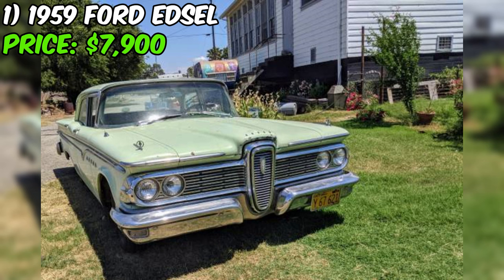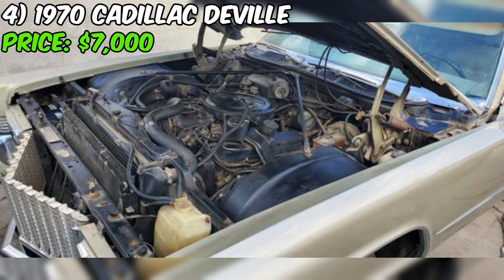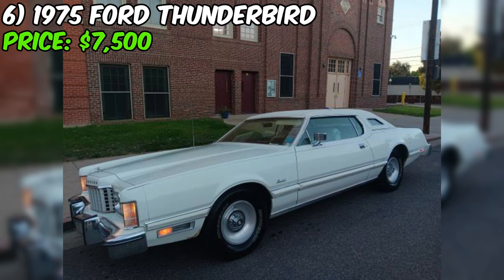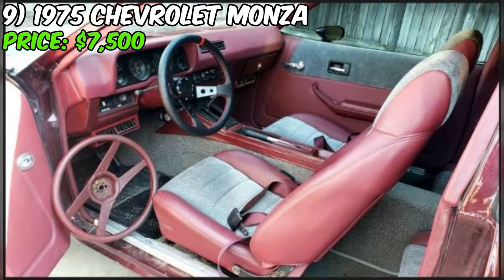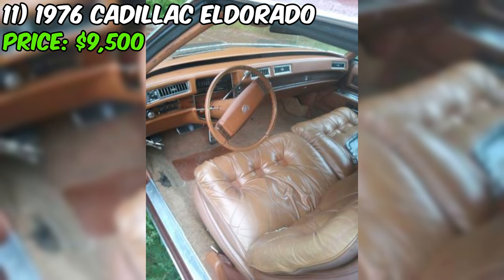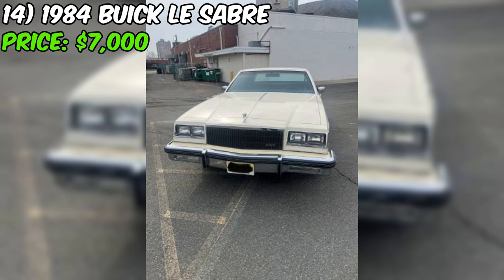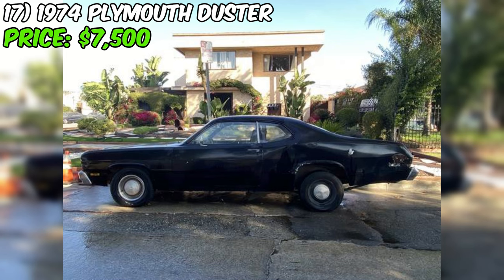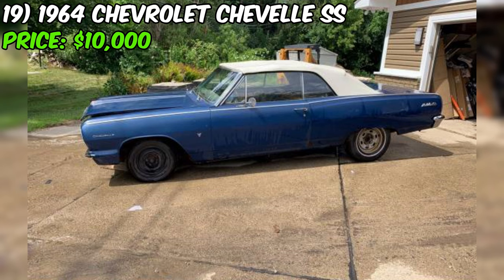20 Great Classic Cars Under $10,000 Available on Craigslist Marketplace! Cheap Classic Cars!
20 Great Classic Cars Under $10,000 Available on Craigslist Marketplace! Cheap Classic Cars!

1. 1959 Ford Edsel

2. 1984 Ford F150

3. 1977 Chevrolet Corvette StingRay

4. 1970 Cadillac Sedan Deville

5. 1983 Chevrolet Caprice

6. 1975 Ford Thunderbird

7. 1985 Mercury Grand Marquis

8. 1968 Oldsmobile Toronado

9. 1975 Chevrolet Monza

10. 1978 Lincoln Continental

11. 1976 Cadillac Eldorado

12. 1963 Mercury Comet

13. 1976 Chevrolet Camaro

14. 1984 Buick Le Sabre Custom

15. 1973 Mercury Cougar XR7

16. 1979 Cadillac Seville

17. 1974 Plymouth Duster

18. 1966 Dodge Dart Cruiser

19. 1964 Chevrolet Chevelle SS

20. 1982 Oldsmobile Cutlass